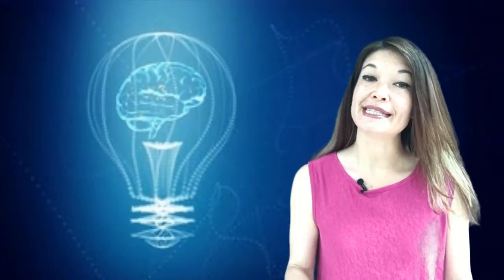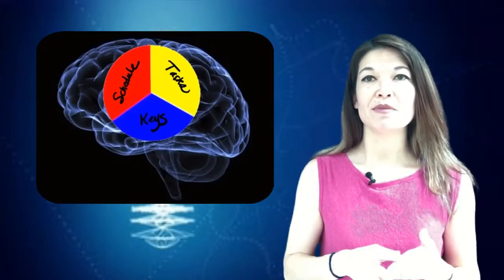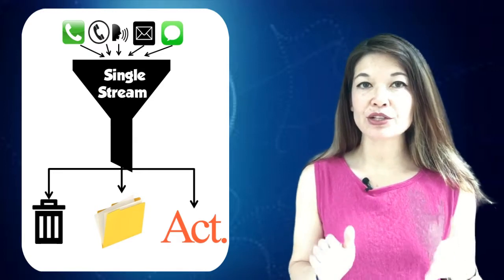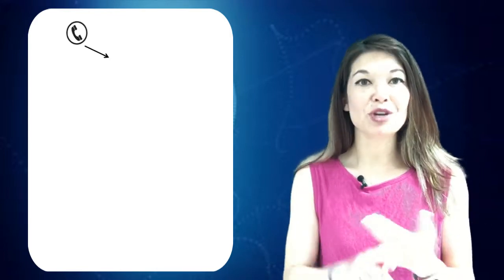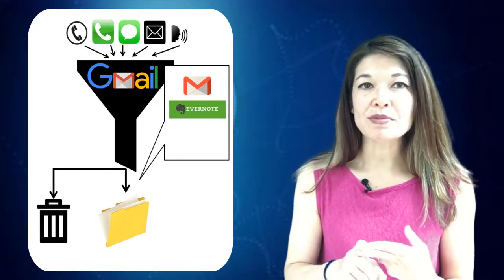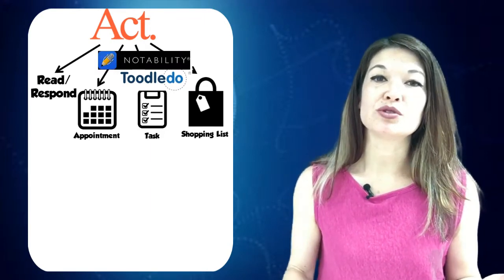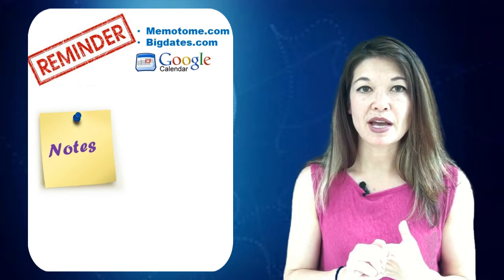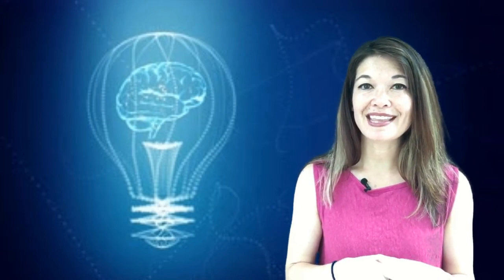An Overview of the Apps and Systems for My ADHD Brain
👉 With ADHD, emotions can go from 0 to 100 fast.
My free Emotional Thermometer & Guide helps you recognize where you are on the scale and what strategies work at each level

In this video, I'm going to share an overview of the organizational tech systems I use to compensate for my ADHD forgetfulness and distraction.

A partial transcript follows. A full transcript can be found

Hi, everyone!  This is Lara Hammock from the Marble Jar channel and today I'm going to share an overview of the organizational tech systems I use to compensate for my ADHD forgetfulness and distraction.

I come from a long line of folks afflicted with ADHD Inattentive type. Everyone in my family of origin has some degree of ADHD and I've passed it down to both of my kids. They are, as you can imagine, eternally grateful. I've never been diagnosed and I don't take medicine for it, but I definitely have many of the symptoms: distractibility, organization problems, forgetfulness, and tragically bad working memory (or the ability to keep more than 2 things in your head at one time).

Even though I didn't have a label for what I was dealing with early on, I knew I needed to compensate for my clear deficits in these areas, just to get stuff done and not be constantly apologizing for not responding, missing appointments, and forgetting things.  The way I think of it is that some people have internally well-organized heads. They remember their schedules, what tasks they want to accomplish for the day, and where they left their keys. I, on the other hand, have a brain that looks like this most of the time, so I rely on external systems to keep my brain organized.  Whereas most people have a regular internal skeleton -- I have an exoskeleton. Like an Iron Man suit. And you know what?  It's actually pretty effective. Would you believe that most of my friends consider me "extremely organized and responsive"?  Looks like my systems at least have THEM fooled.

It's been an interesting mental exercise to reverse engineer my organizational processes.  At it's most basic, information comes into my life in 2 ways: electronically or by paper.  This video is going to cover how I deal with electronic info -- which is by far the biggest stream.  I attempt to get all electronic information to enter my life through a single stream.  Then I determine whether to delete it, file it, or act on it. If it falls into the "Act on it" category, there is another decision point: read/respond, create an appointment, make a task, or add to a shopping list.  Outside of this stream of info, I have tools for reminders and note taking. Some of these functions are pretty straight forward, but others I use multiple tech tools to help me out.

I rely heavily on three tools: Gmail (single stream email), Google Calendar (scheduling), and Toodledo (task management).  I commit to checking these 3 apps daily and keeping up with my commitments for each.  Any additional tools have to funnel back into these 3 main apps or the whole system would become too complicated and ultimately fail. I will walk you through the process in overview and do more detailed explainer videos for each functional area.

Single stream info collection:
• Gmail - Electronic information enters my life in a variety of ways: voice mail from my land line, voice mail from my cell phone, texts, emails, face to face conversations, and mental notes.  As much as is human possible, I try to single stream all of this information into Gmail so that it is all coming into one funnel and I don't have to remember to check multiple sources.  All voicemails come in as emails.  I email texts, conversations or thoughts to myself that require action. I use a gmail account for this and commit to getting my inbox to zero several times per week.
• Delete, File, Act - Okay -- now I have everything in one place.
o Delete - simple!  One key stroke and it's gone.
o File - this is for stuff I might need to refer to later on. I put them in one of three places:
 Gmail folders - email correspondence, online receipts, confirmations, etc.
 Evernote - notes, websites, pieces of info that I will need to refer to more frequently
 Google Drive - spreadsheets, PDFs, presentations
o Act on it - for information that I need to act on, there is another decision point. Can I deal with it in 5m or less?  If yes, I do it right then or keep it in my inbox until it gets done. This includes responding back to emails or reading articles. If not, I have to move it to my task list. Sometimes I'm also required to create an appointment or add something to a shopping list. I'll quickly share the tools I use for each function. . .